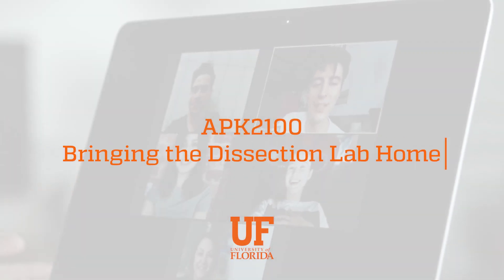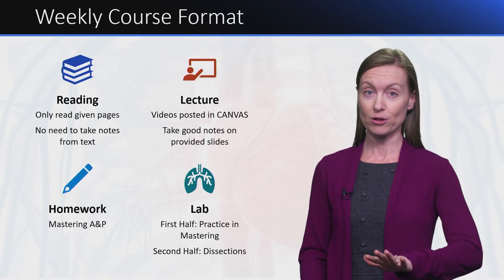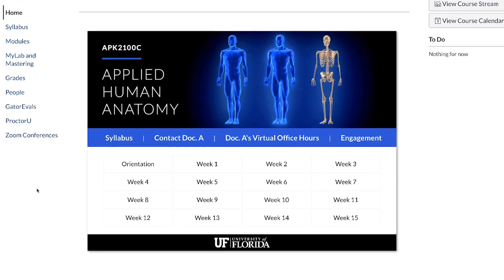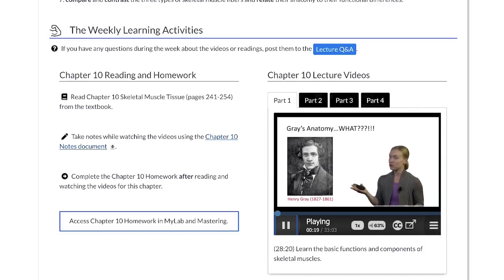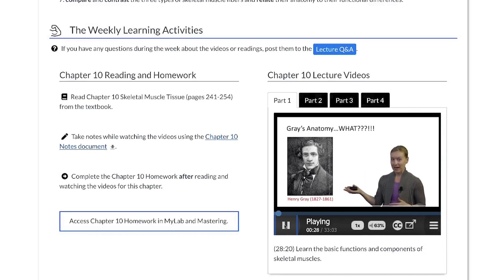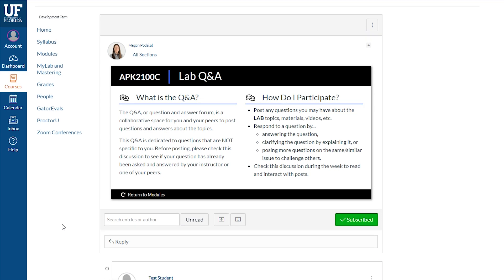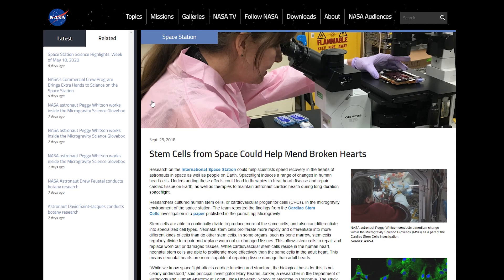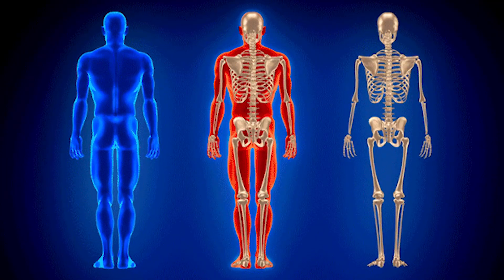Course Spotlight - APK2100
Students entering Dr. Ahlgren’s online course are met by a digital environment that pulses with expectation. Dr. Ahlgren’s lecture videos instantly draw students’ interest. Her enthusiastic lecture style, coupled with interesting facts and must-know information, smoothly builds student’s knowledge with each topic.